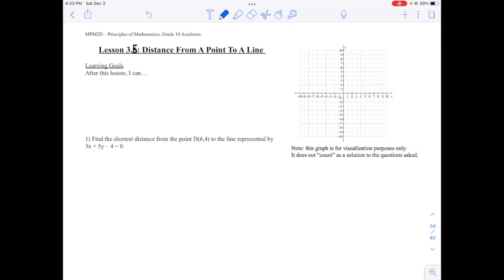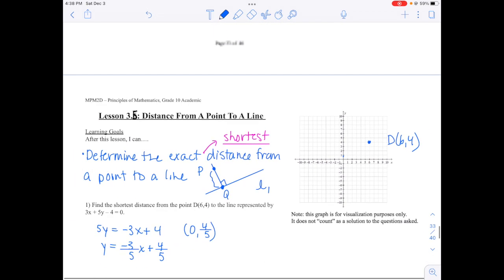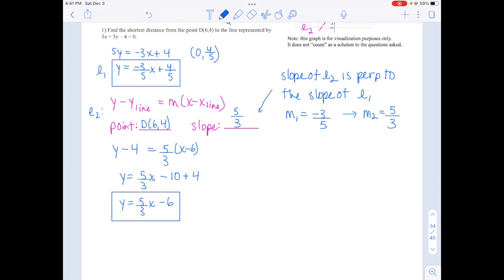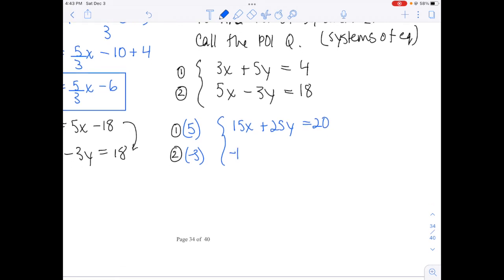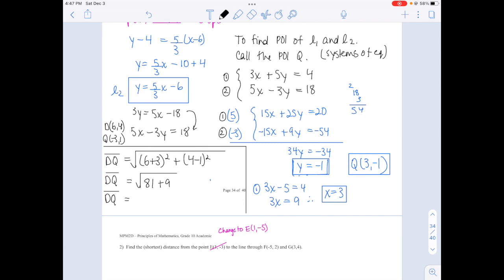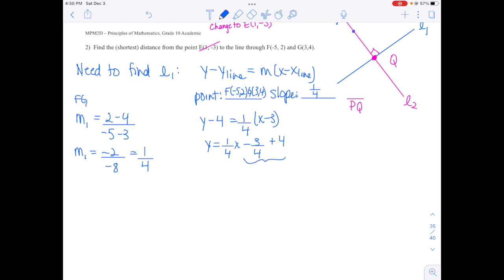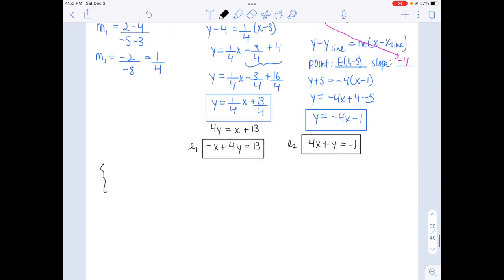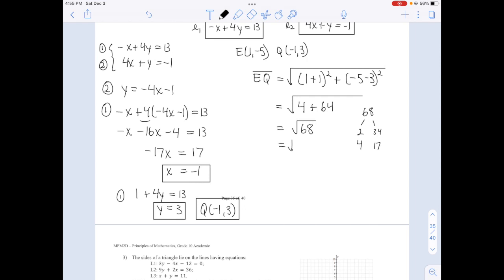L3 5 Distance from a Point to a Line